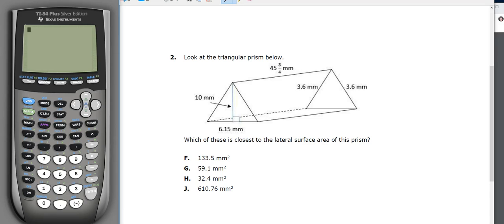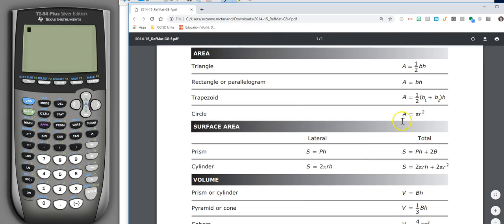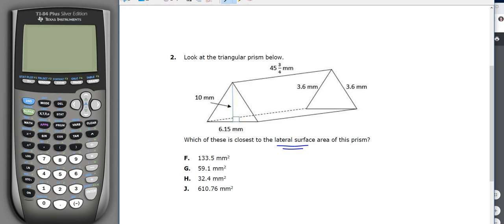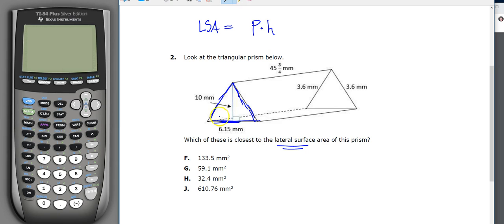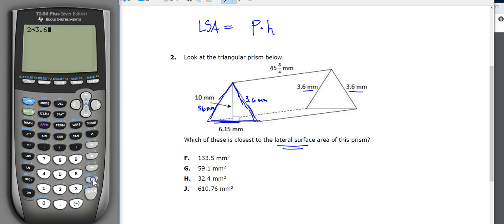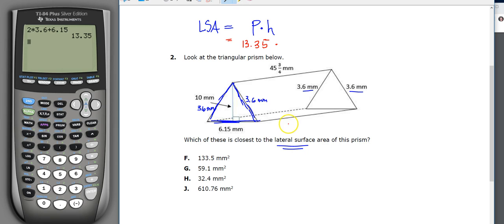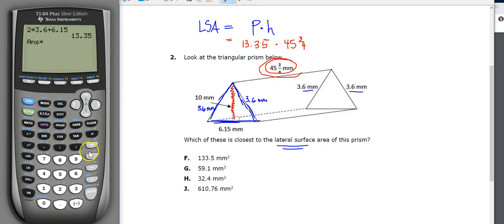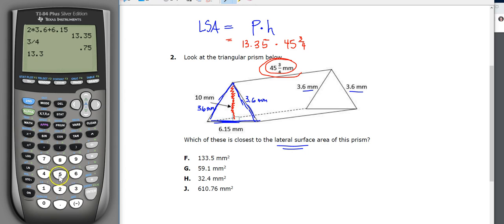TEKS 4 2